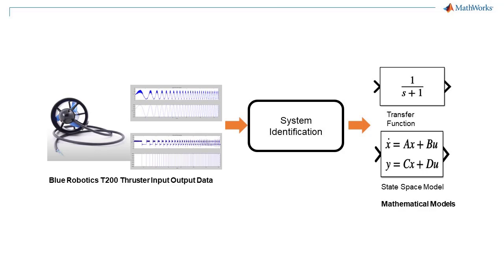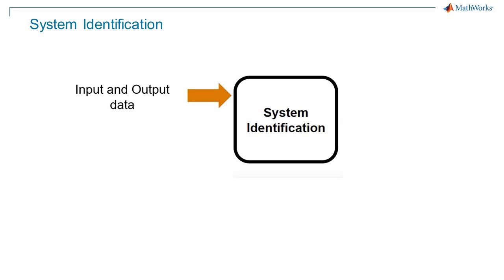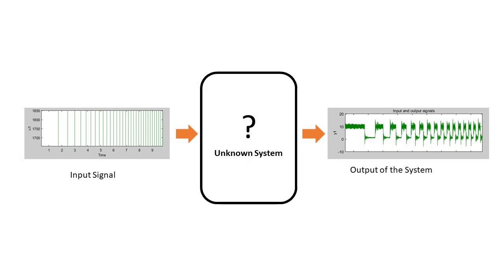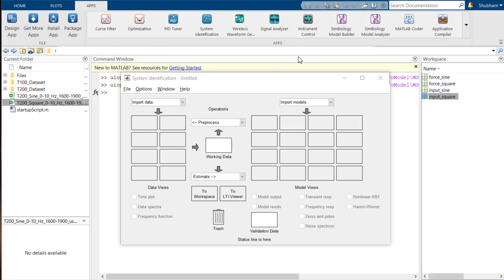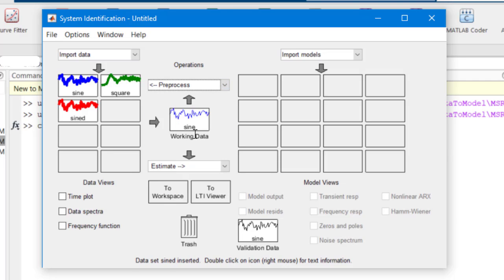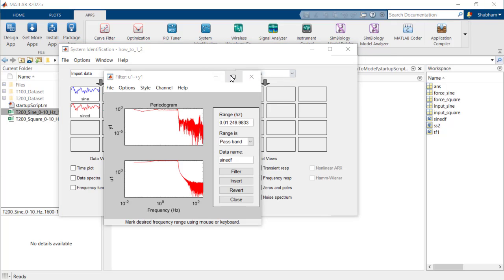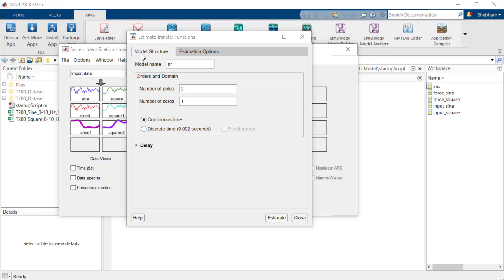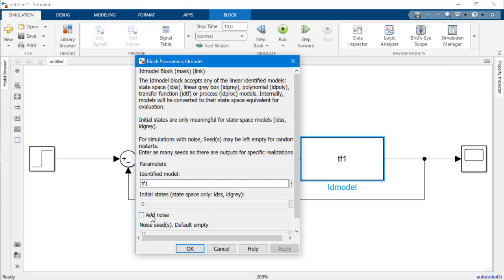How to Perform System Identification of Blue Robotics Thrusters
This video will show you how to use the System Identification app to create linear mathematical models of a component with the Blue Robotics T200 thruster as an example. System Identification is a data driven approach to developing mathematical models for components or systems. You will learn how to apply pre-processing techniques to your data create state space models and transfer function models for a Blue Robotics T200 thruster and use these generated models in a closed loop control system.

0:00 Modelling Approaches
1:38 Import Data
2:43 Data Preprocessing – Remove Mean from Data
3:00 Estimate/Generate State Space Models
3:27 Data Preprocessing- Filtering Noise from Data
4:03 Estimate/Generate Transfer Function Model
4:23 Import Transfer Function and Sate Space Model to MATLAB
4:32 Import and use Transfer Function and State Space Model in Simulink